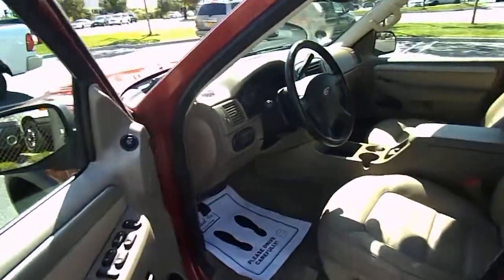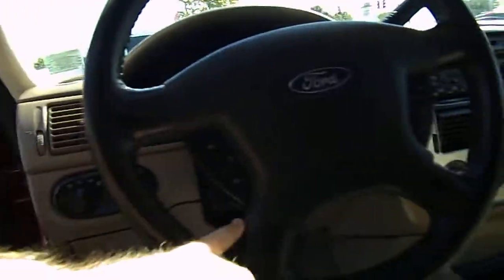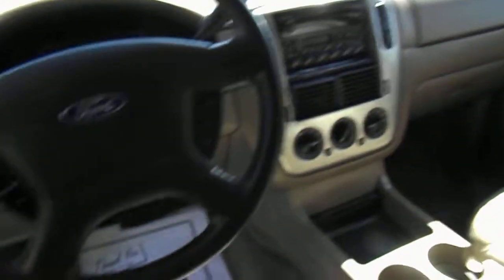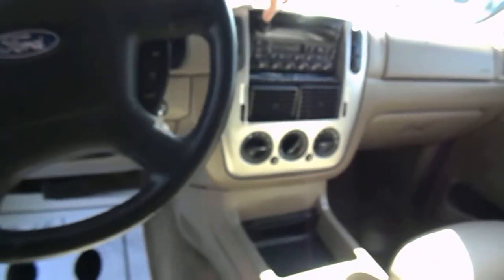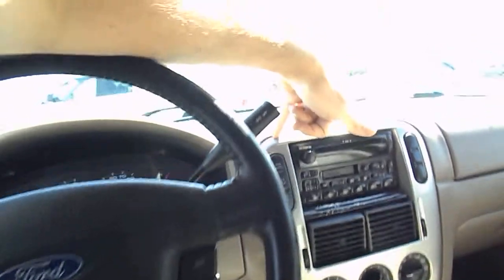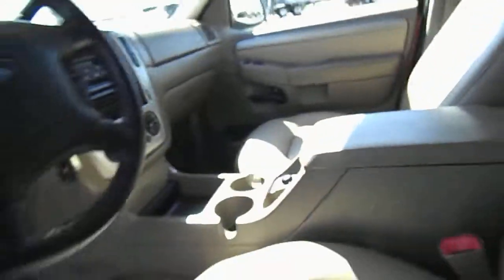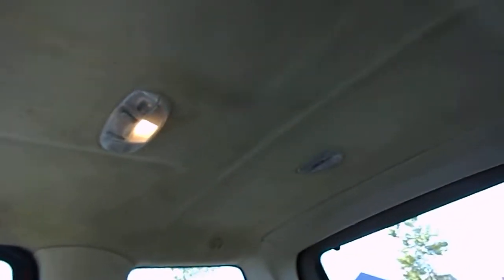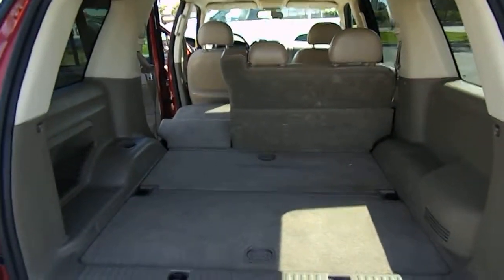USED CARS, SUVs, TRUCKS & VANS BY DEALER SELLING TO OLD BETHPAGE, NY 11804 & jERICHO, NY 11753